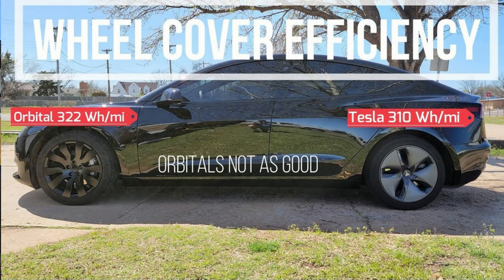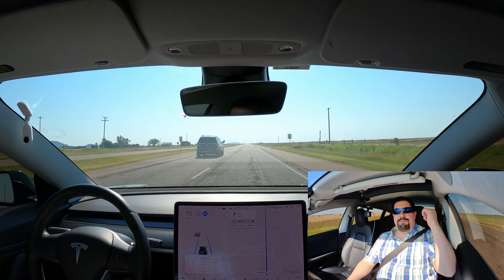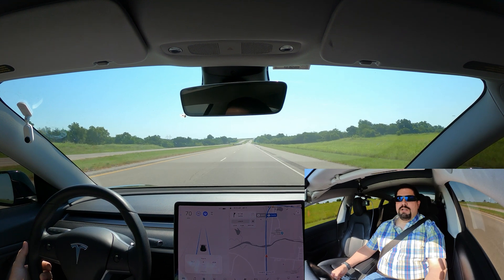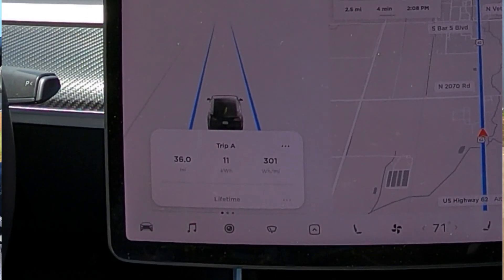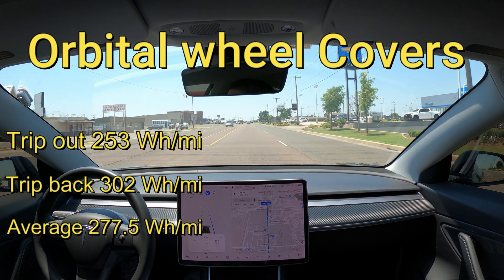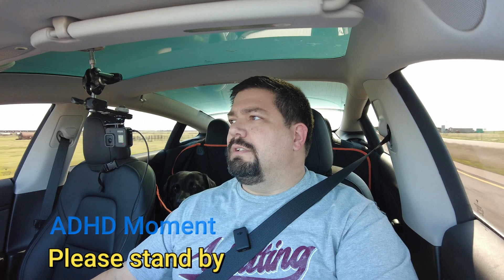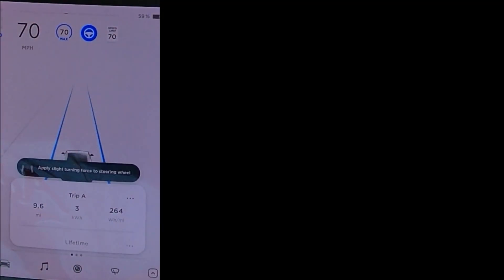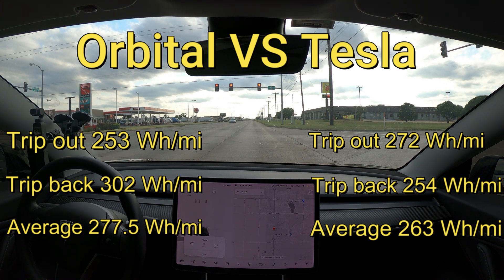Rimetrex Orbital VS Tesla aero covers efficiency test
I've done this test before and I found the orbitals to have a poor efficiency compared to Tesla. The day I performed the first test it was very windy and the test was not conducted on a very large loop. So I decided to do a longer test after my personal experience of owning orbitals for a few months seemed like they were doing better in the efficiency department then my first test made it seem.